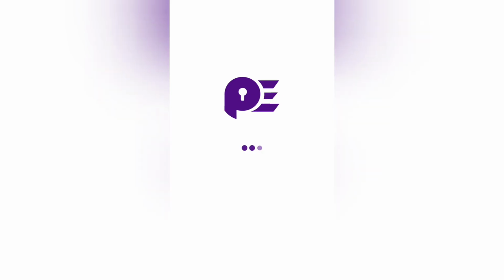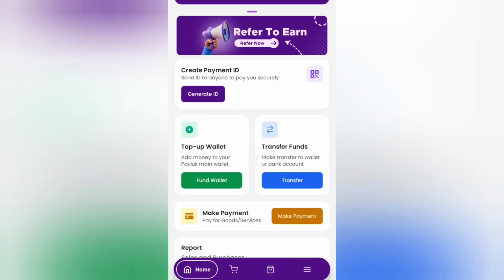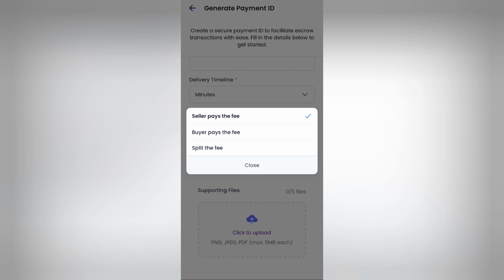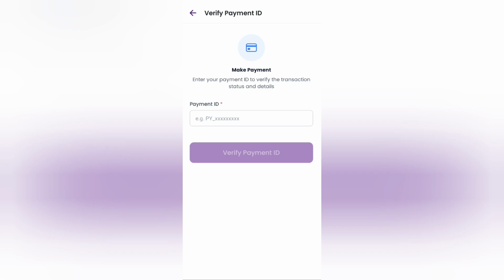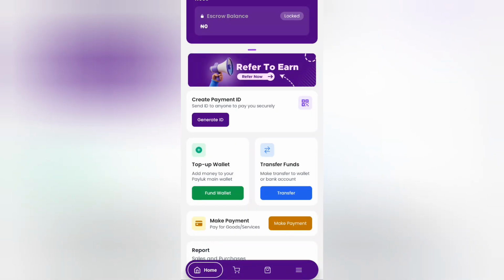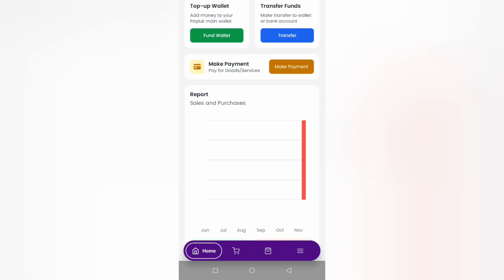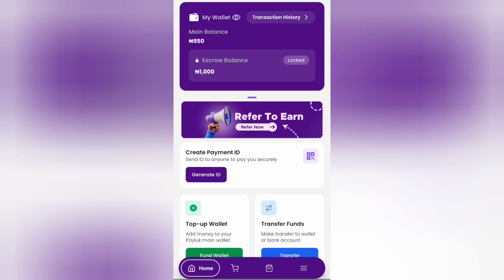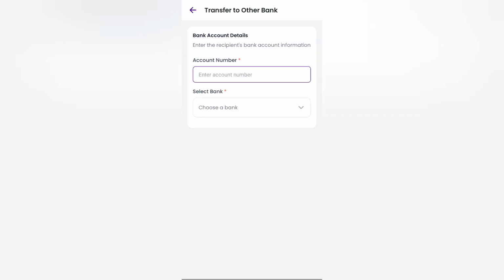How to use Payluk Escrow (Nigerians)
Are you a business person and need a reliable Escrow service to secure your funds and that of your clients, this may just be the app for you.